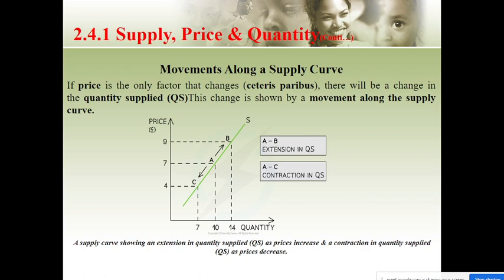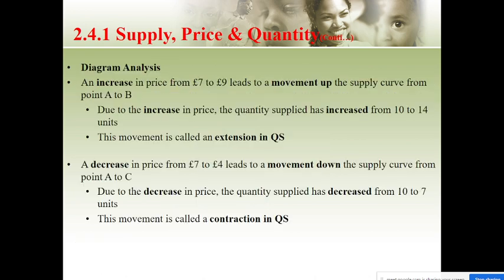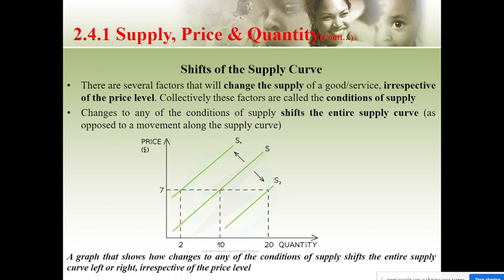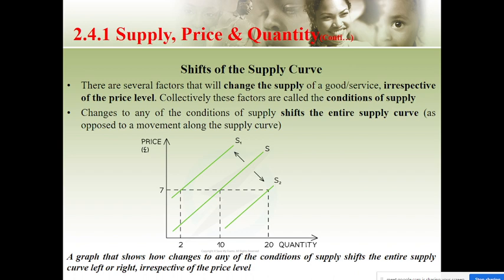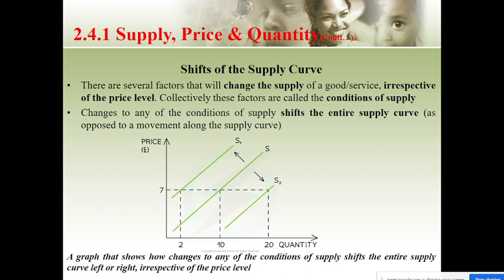Unit-2 Movement And Shift In Supply Curve I Cambridge IGCSE | Economics (0455) Video-13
Paper 2
Unit 4: Family
Unit 5: Education
Unit 6: Crime, deviance and social control
Unit 7: Media

Unit 3: Microeconomic Decision Makers
Unit 4: Government and the Macroeconomy
Unit 5:  Economic Development
Unit 6:  International Trade and Globalisation